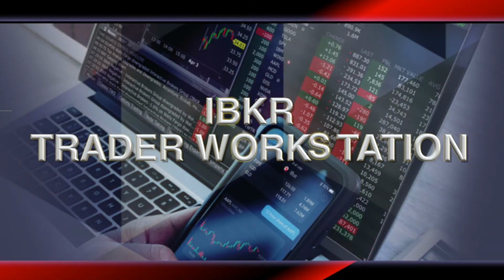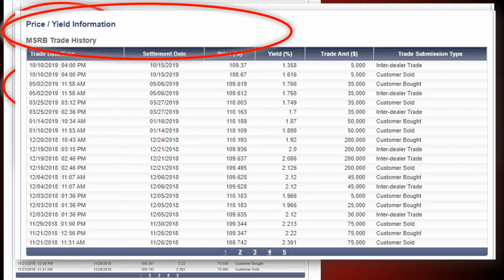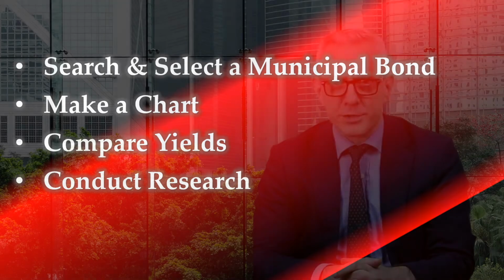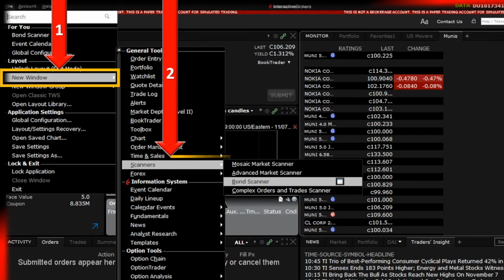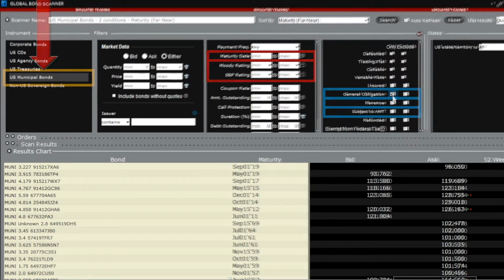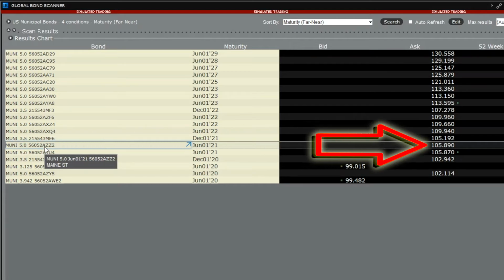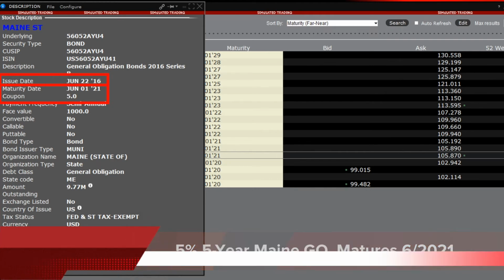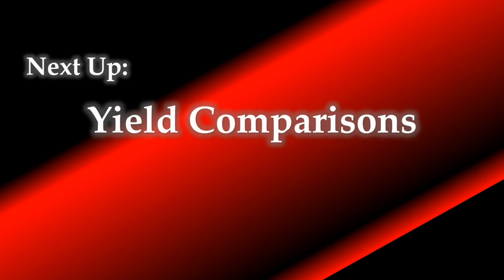U.S. Municipal Bond Market - Lesson 7: Due Diligence, Part 1 of 3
Interactive Brokers' senior market analyst Steven Levine offers up some of the features available on the IBKR Trader Workstation, including the TWS Global Bond Scanner to search and select a specific municipal security, as well as chart its yield performance over time. This due diligence lesson is the first of three parts in the U.S. Municipal Bond Market video series, available at IBKR Traders' Academy.